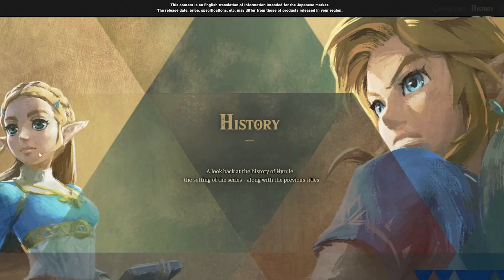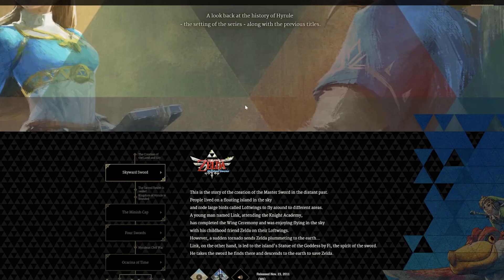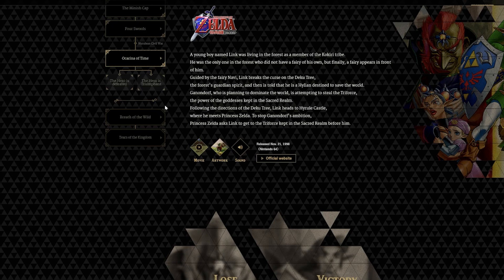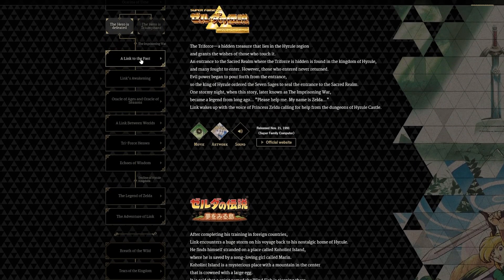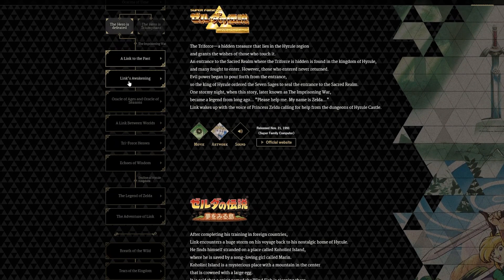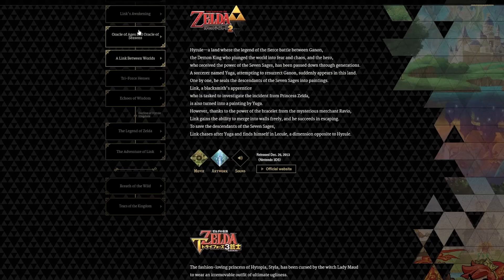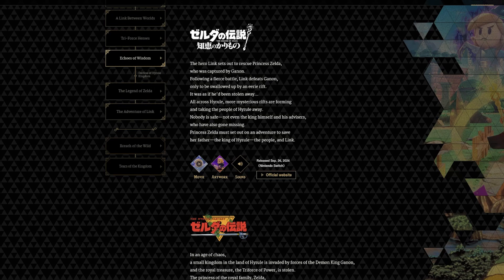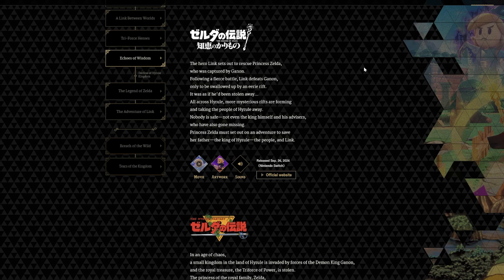Official Zelda Echoes of Wisdom Timeline Placement!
128GB SD CARD